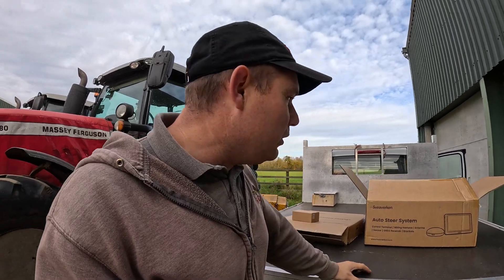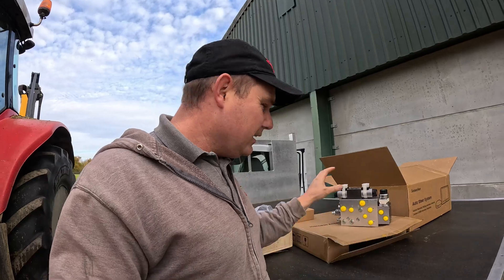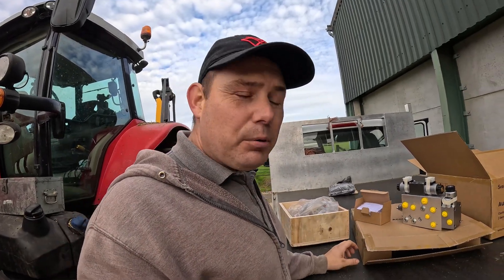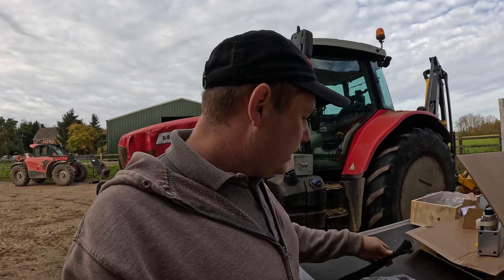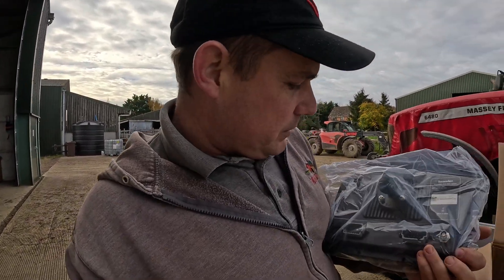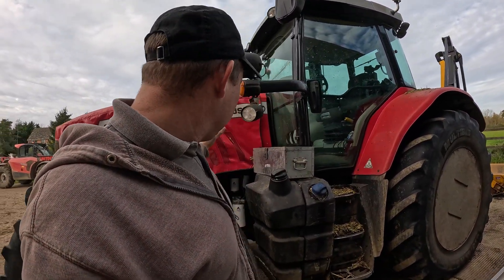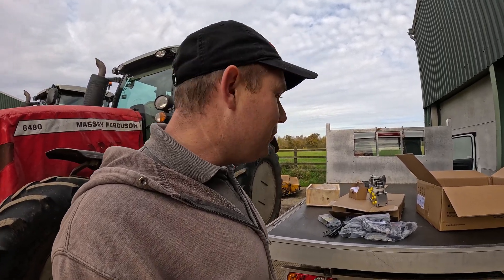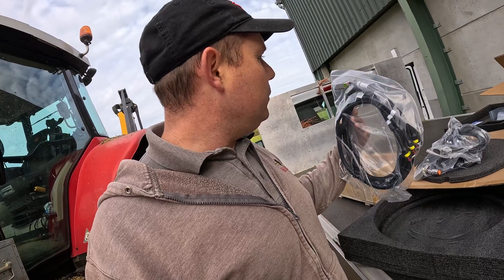New Sveaverken F100 Steer Ready Autosteer!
In this video we take a look at the contents of the new Sveaverken f100 Steer Ready Auto Steer we make a plan to install it on one of our Massey Ferguson tractors!

UK DEALERS WANTED!